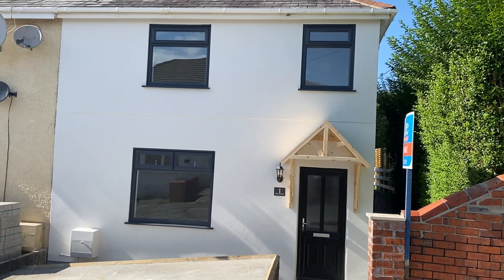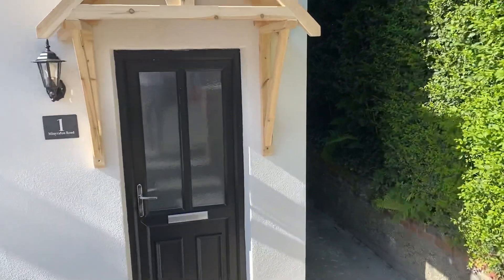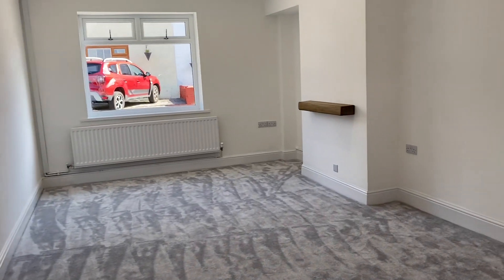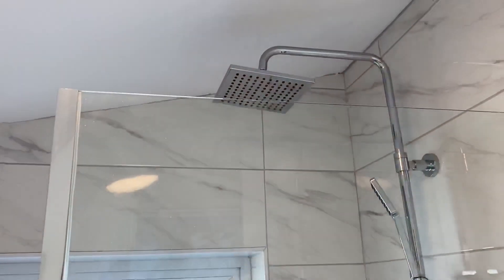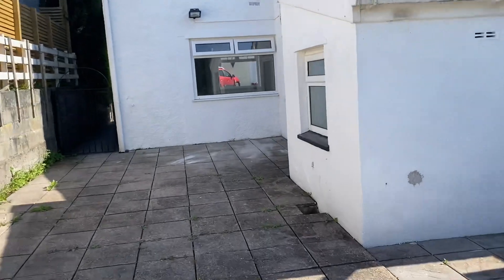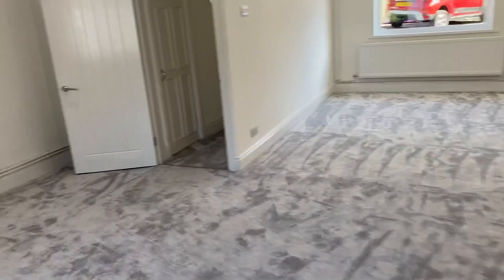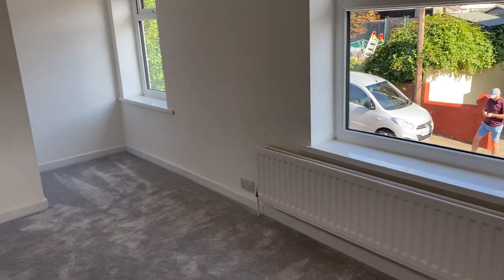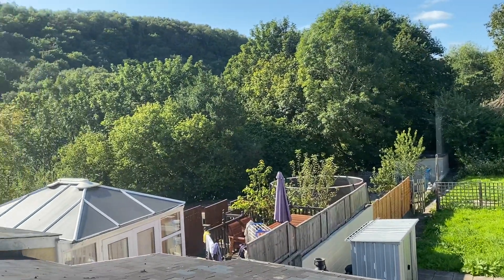Minyrafon Road, Clydach